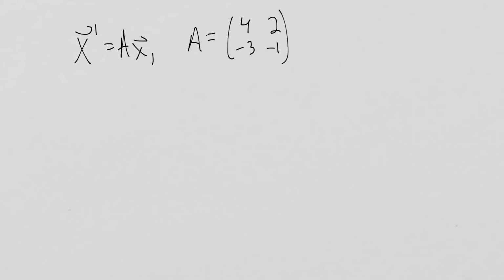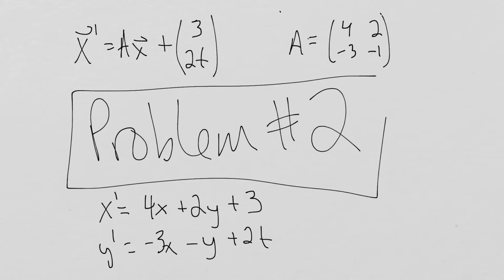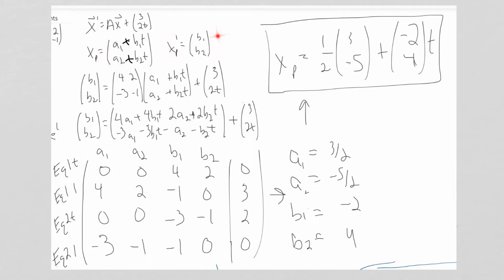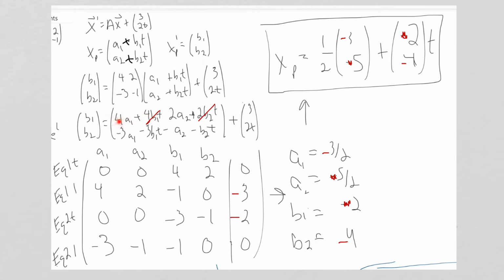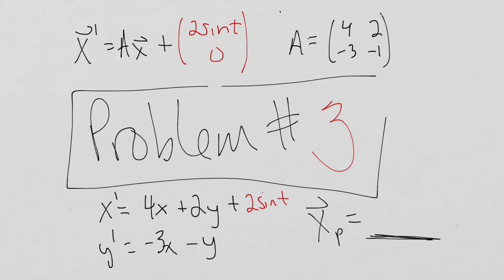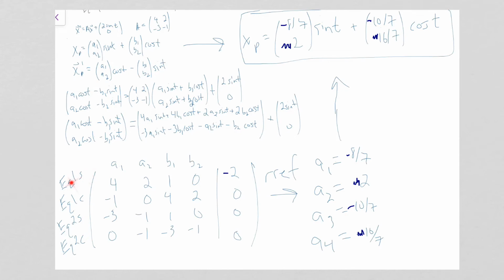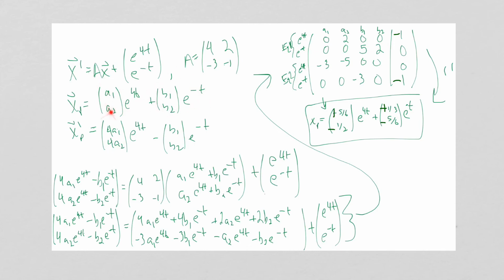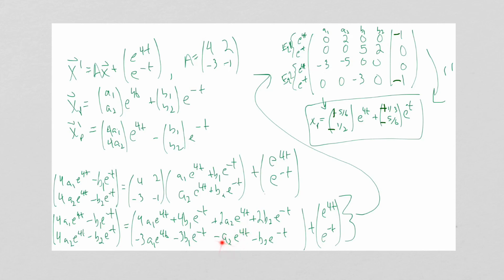Boards Go Up Please! Undetermined Coefficients